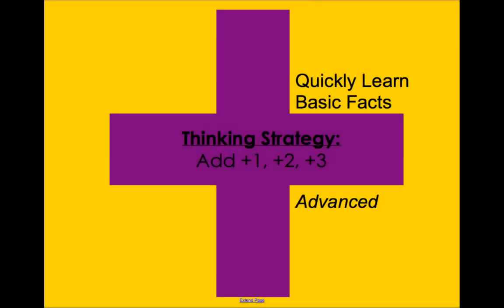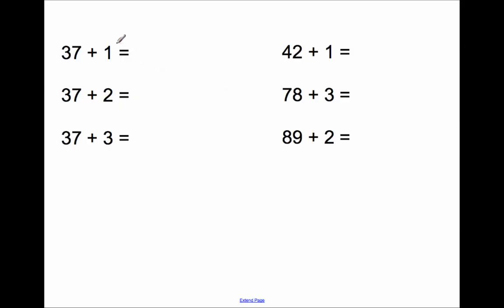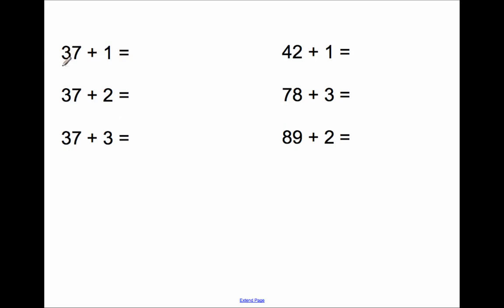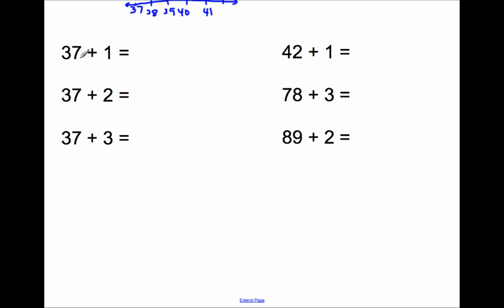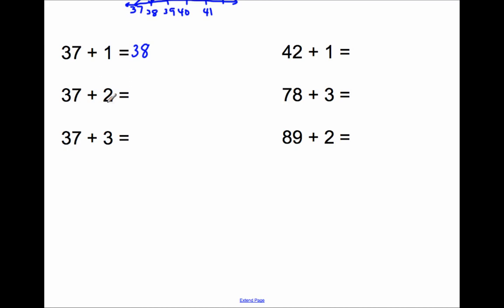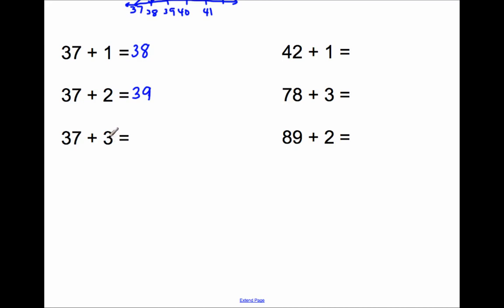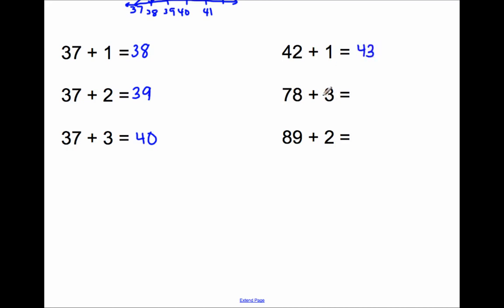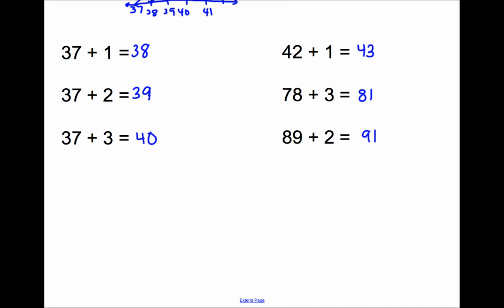Addition Strategy (Advanced) - Add 1, 2, 3 to any number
In this advanced video, Mr. Almeida explains how to add 1, 2, or 3 to any number.